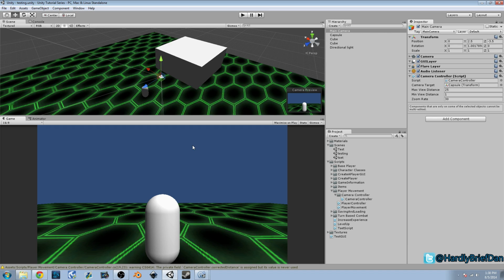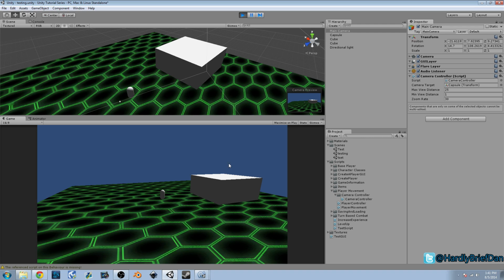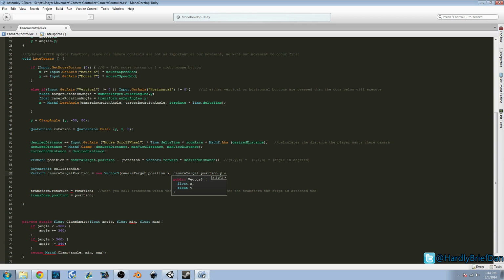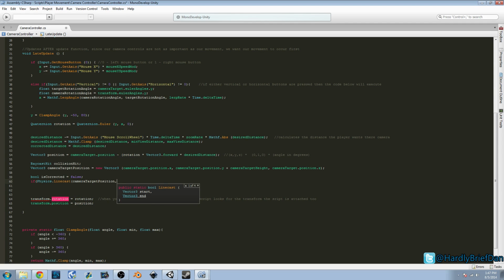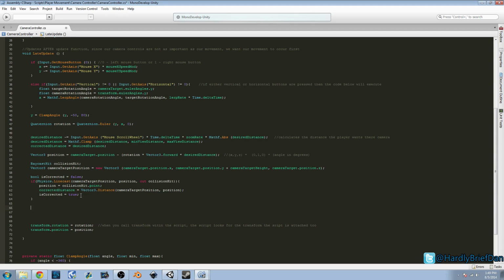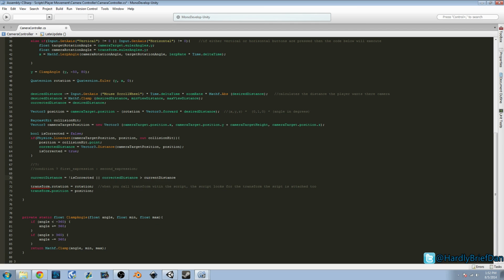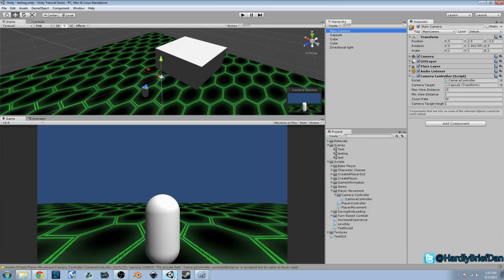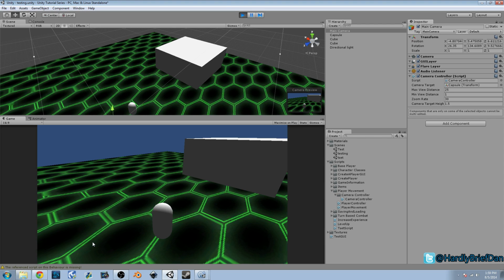Make An RPG Episode 36: 3rd Person Camera Controller Final [Unity, C#]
Make An RPG Episode 36: 3rd Person Camera Controller Final Part

In this episode I finish up our 3rd person camera by adding camera collision detection. The camera will not go through solid surfaces! I hope everyone enjoys the finished product!

Cheers!